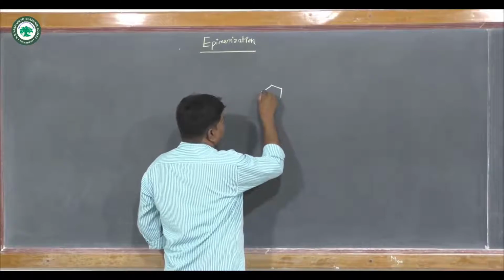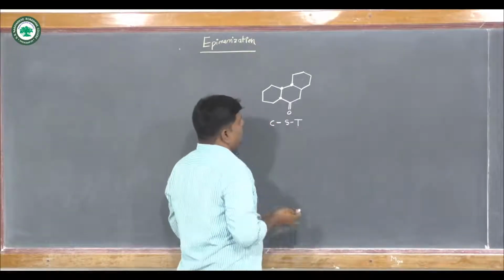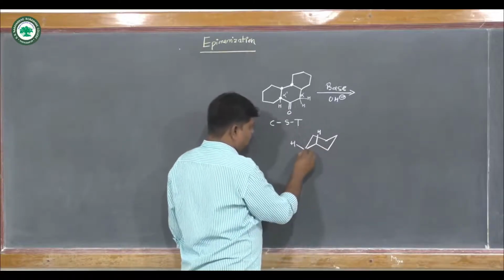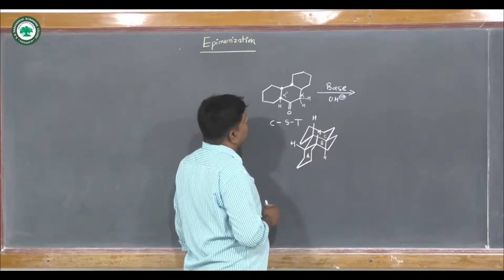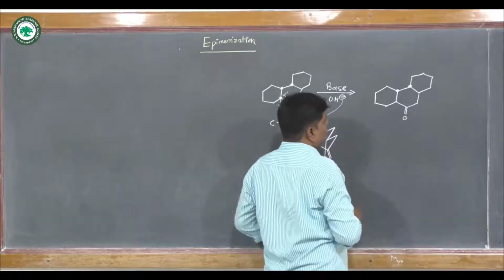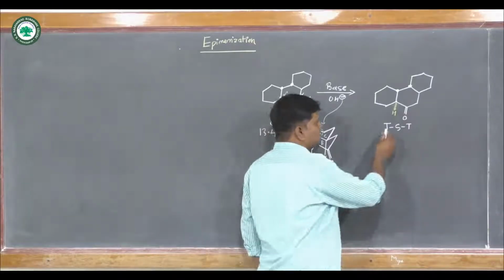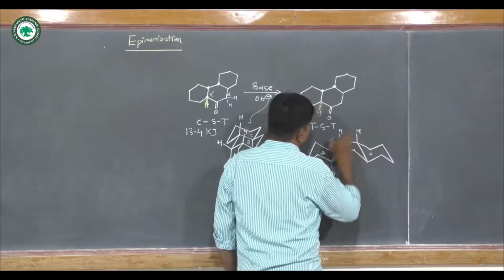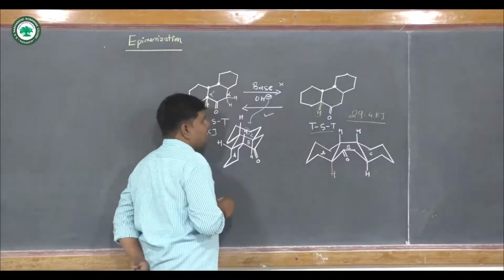M.Sc.II (Org.Steriochem.) || Topic: Epimerization || By Prof. Dhawale K.D.